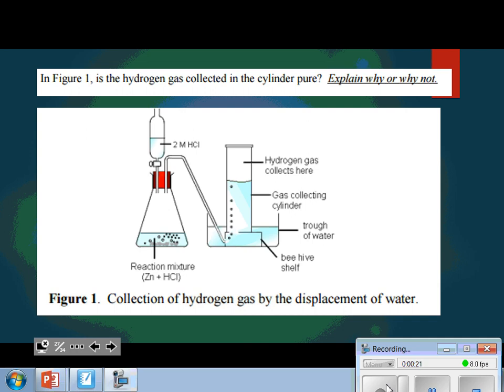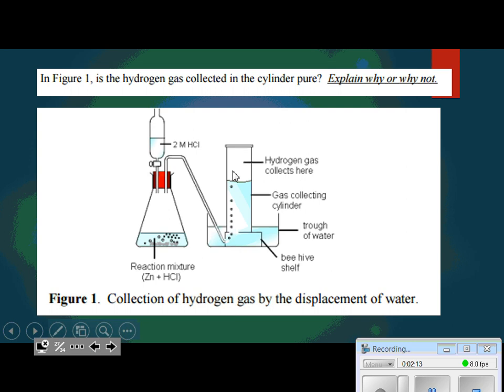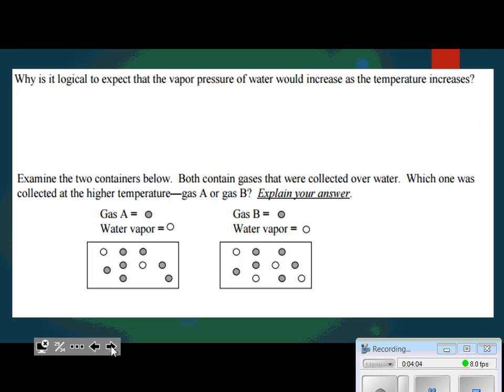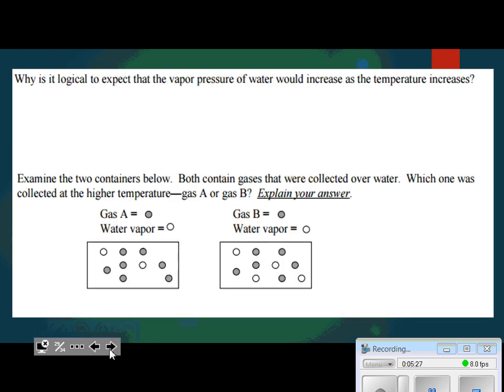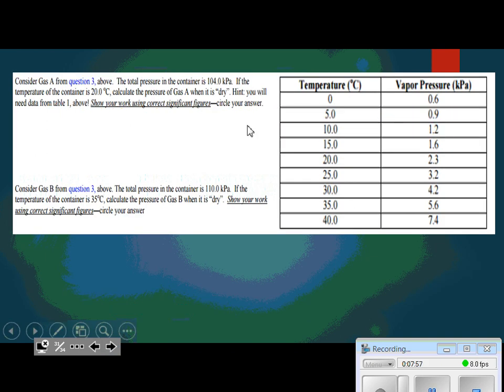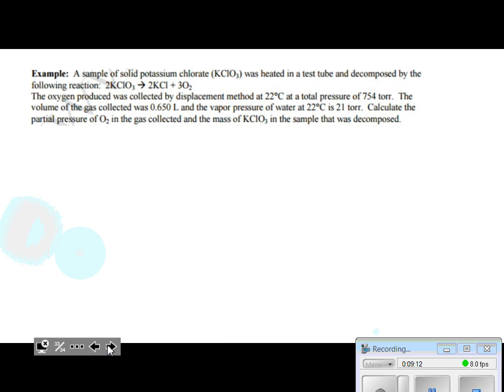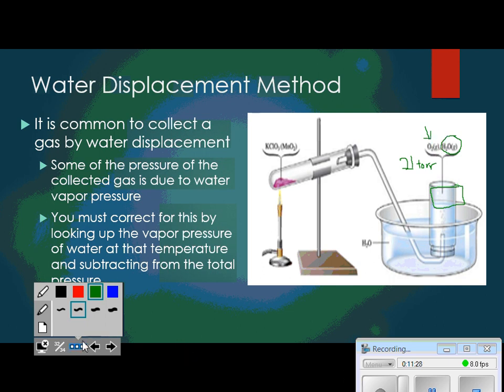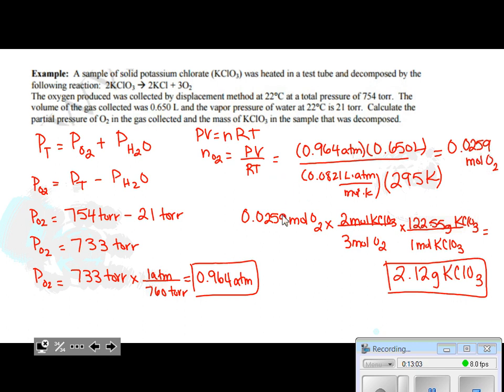Part 2 Gas Laws Collection of Gas by Water Displacement